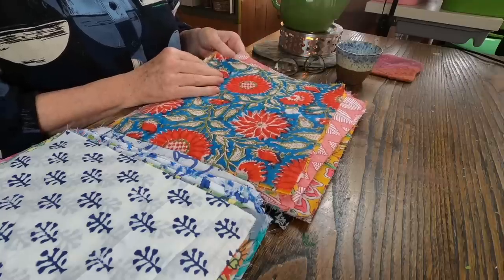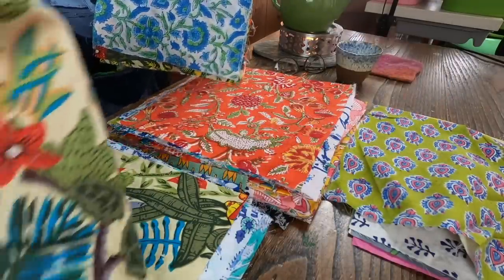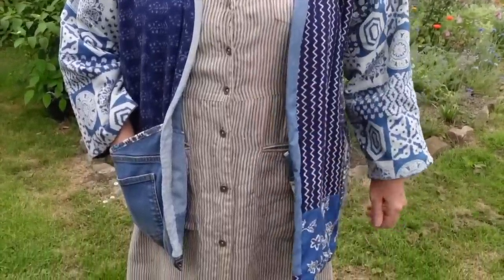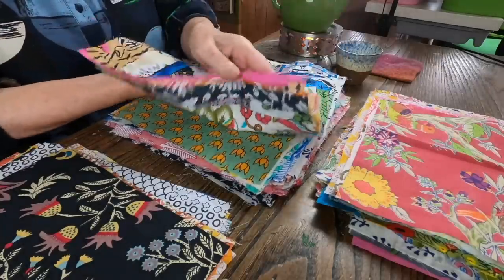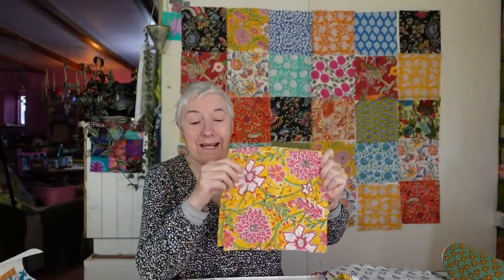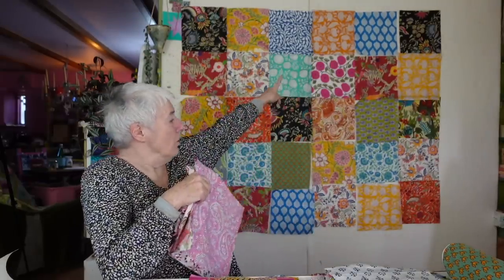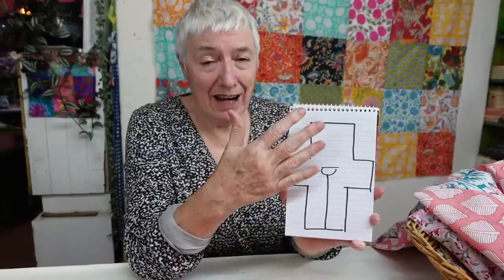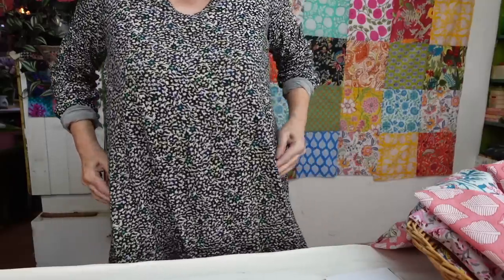I need a new Dressing Gown!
This beautiful Indian Block Printed fabric was an impulse buy and I think it will make the perfect summer dressing gown. In this video I take a look through all the lovely fabrics and start thinking about the design and the layout!

The Etsy site where I bought the fabrics is called Colours of Spirit.

Support from Patrons allow this channel to continue and I am grateful for each and every one of you! Thank you!

Or you can join the Virtual Lime Green Sofa on Facebook by searching for The Last Homely House  where the lovely Admin Folk will welcome you.

If you join the mailing list on the website, you will receive the monthly newsletter! It will keep you informed of shop updates and the charity donation I make each month with your Ad Revenue. So when you pop over to see the website, be sure to sign up!
While you are on the website, you can take a look at the new page that Rita has created, all about the craft supplies and equipment I use. We are adding to it all the time but you may find your questions are answered there!

You can post your crafts and ideas on Instagram too and use the hashtag lhhlgs where you can meet other like minded friends.

Please check the Playlists where we have grouped together themed videos for you to enjoy. Try this one of the series of videos I made about by Hansen jacket !

Thank you for joining me here on The Lime Green Sofa! I'll pass down some ginger cake for you all.

Take care,
Love,
Kate
xxx